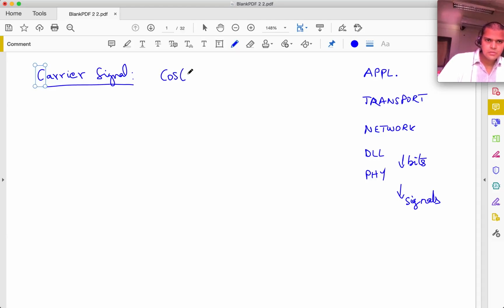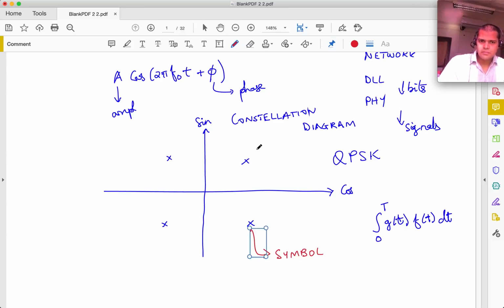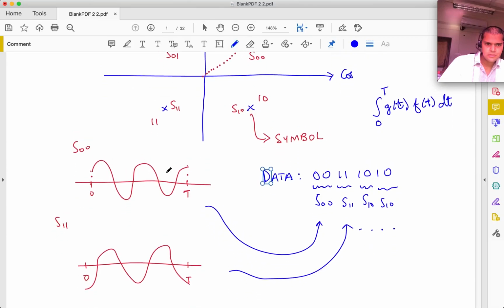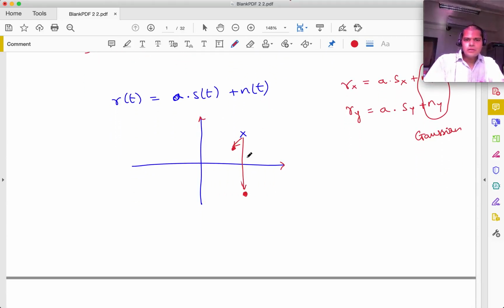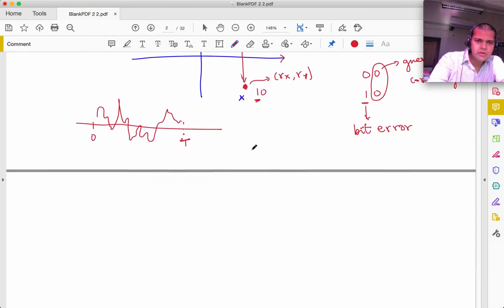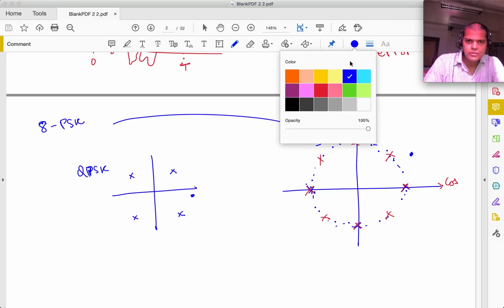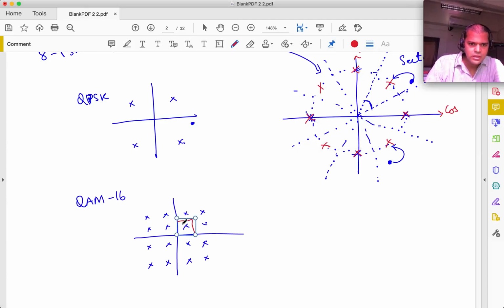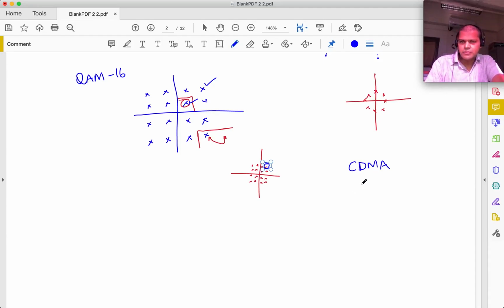6 Modulation Continued